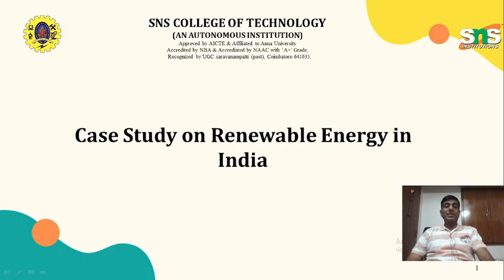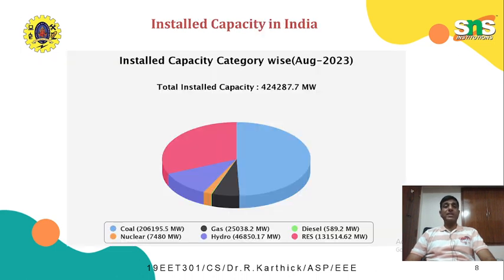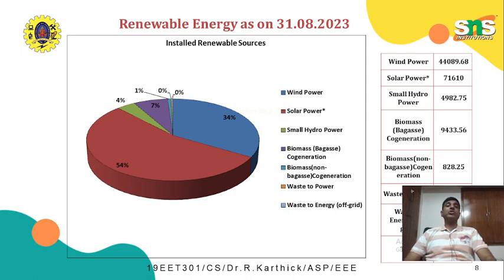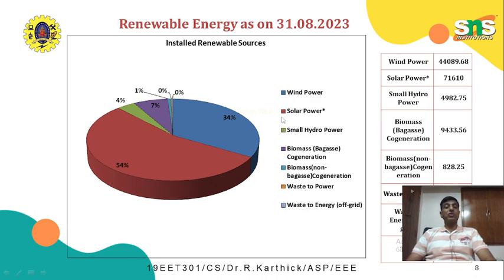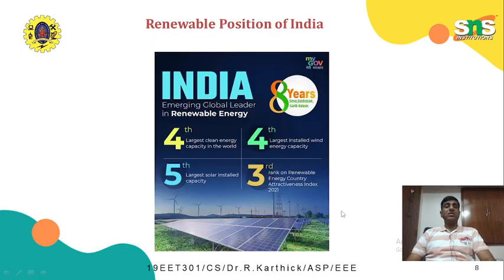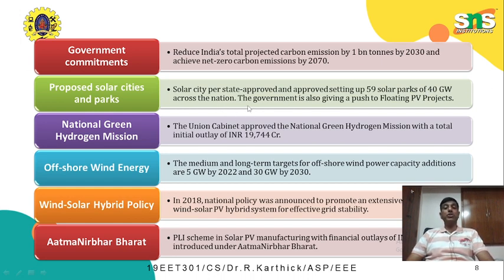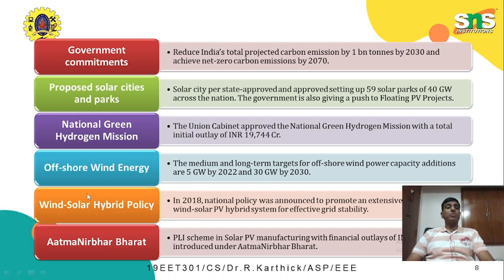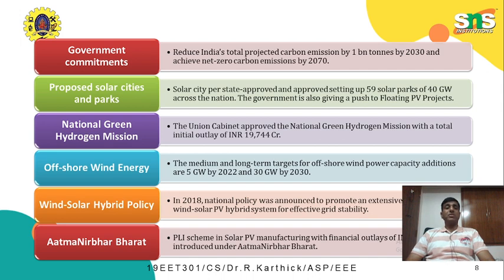Case Study on Renewable Energy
This video explains the case of Renewable Energy Sources in India.